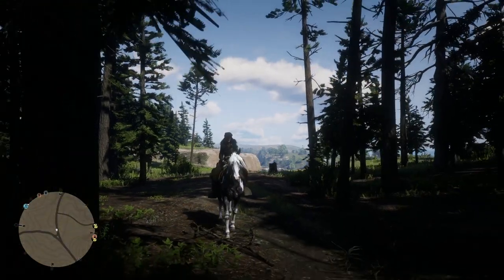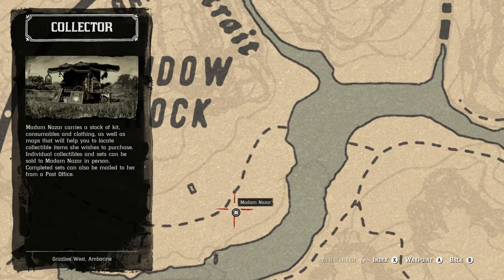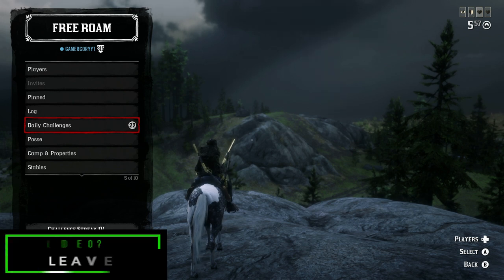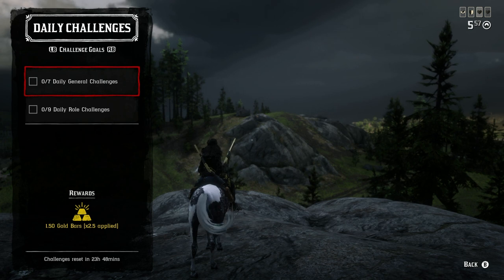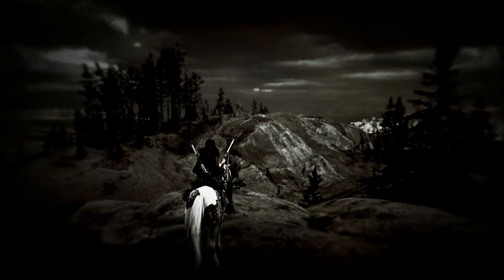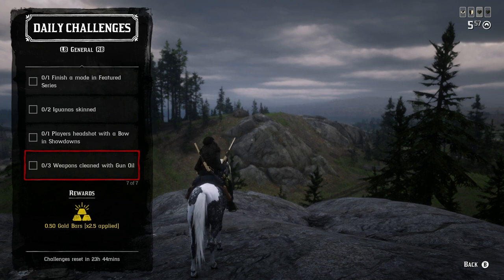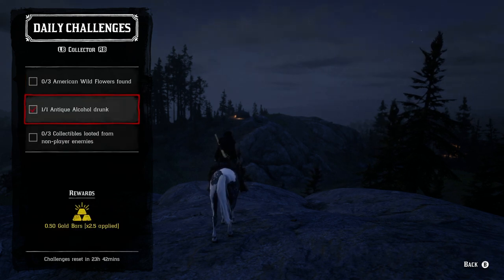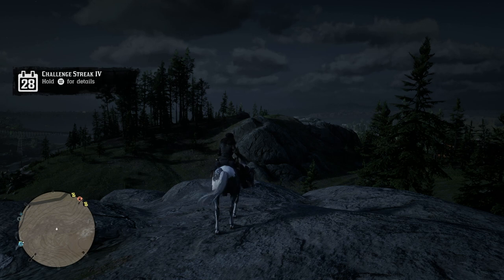August 14 Red Dead Online Daily Challenges & Madam Nazar Location - Complete RDR2 Daily Challenges